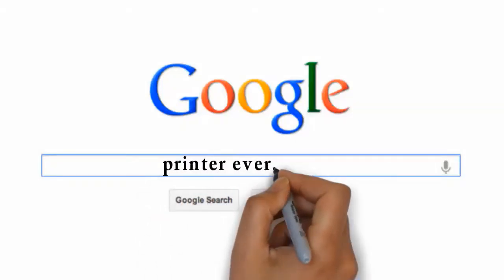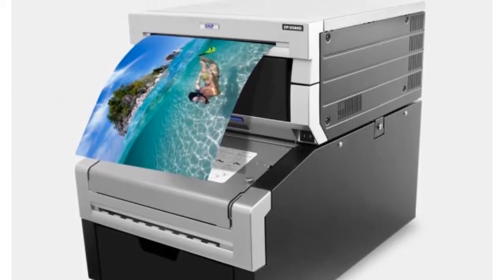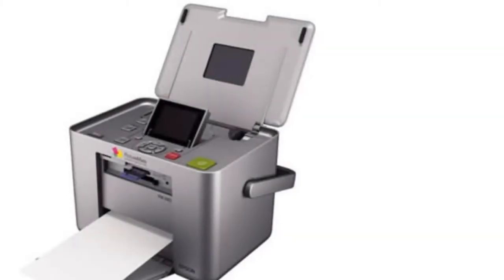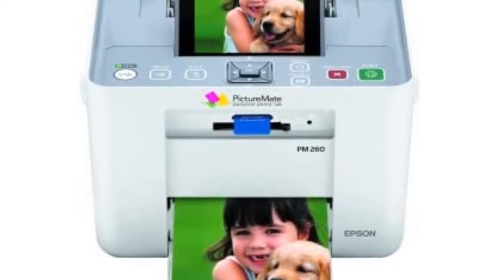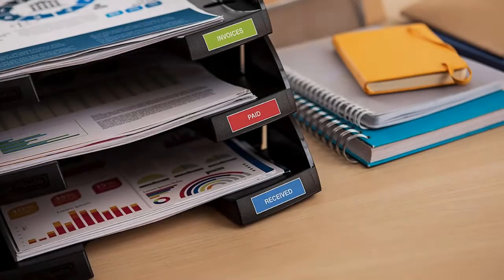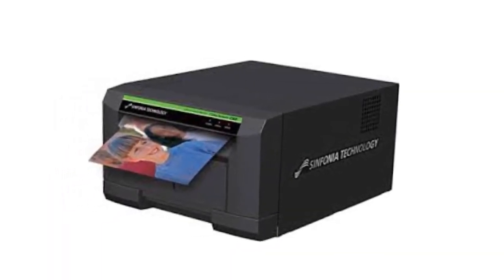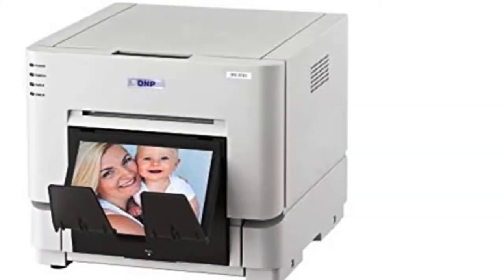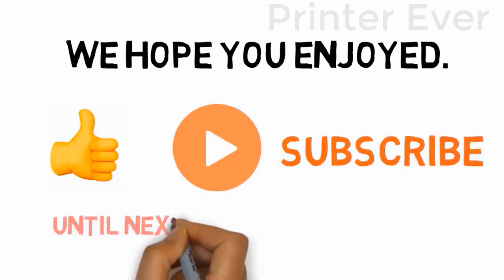Top 5 Photo Booth Printers: Capture & Print Memories Instantly 📸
1:DNP RX1 Compact Pro Photo Booth
2:Epson PictureMate Dash PM260 Compact
3:Brother VC-500W Versatile Compact
4: Sinfonia Color Stream CS2 Photo Printer
5: DNP Event Photo Printer DS-RX1HS

0:00 - Intro
0:29 - DNP RX1 Compact Pro
1:27 - epson picture mate - PM 260
2:29 - brother vici 500 W
3:20 -Sinfonia color
4:17- DNP DS-RX1HS

Looking for the perfect photo booth printer to preserve your cherished memories? Check out our list of the top 5 best photo booth printers, ideal for events, parties, and businesses! We'll cover their features, print quality, speed, and ease of use, to help you choose the right fit.